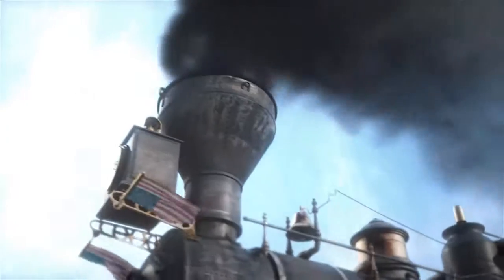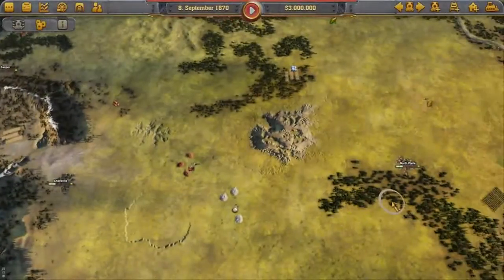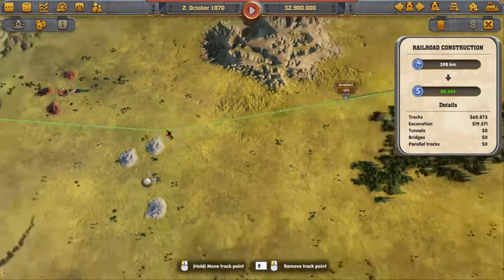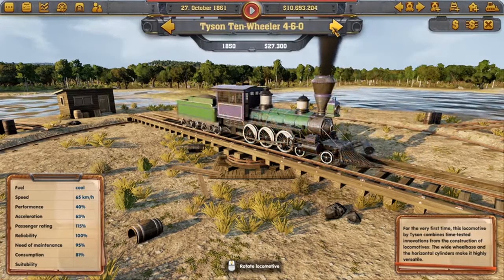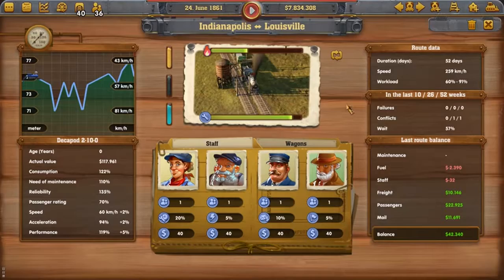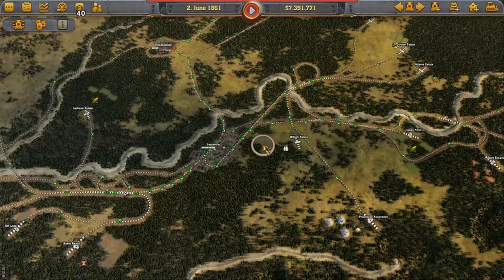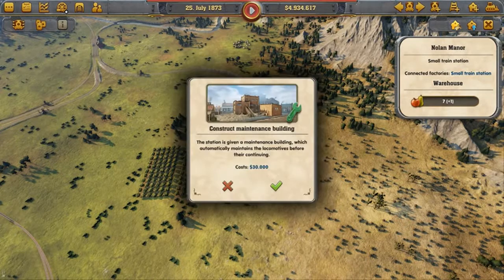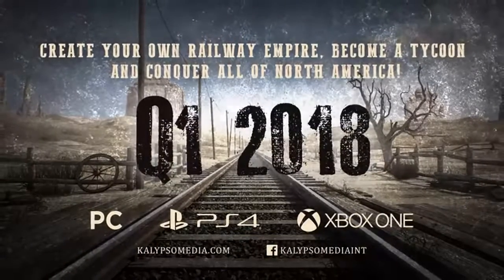Railway Empire - GamePlay Trailer | SemiSoft